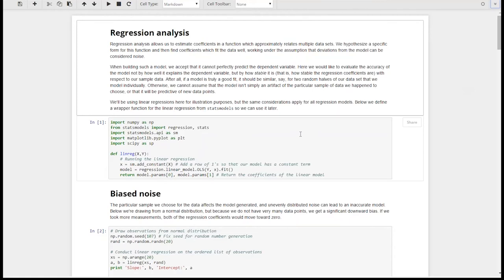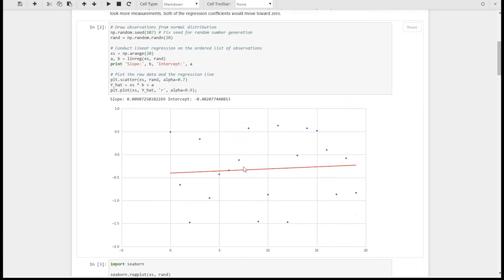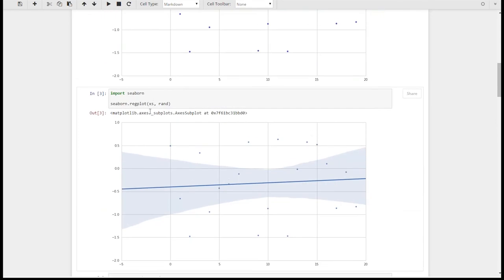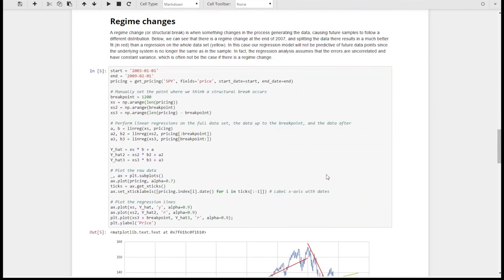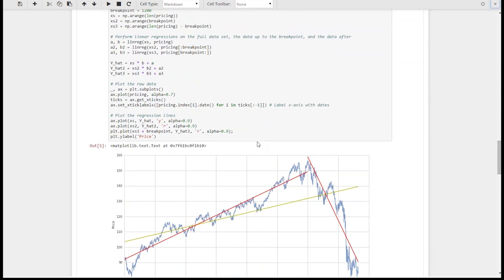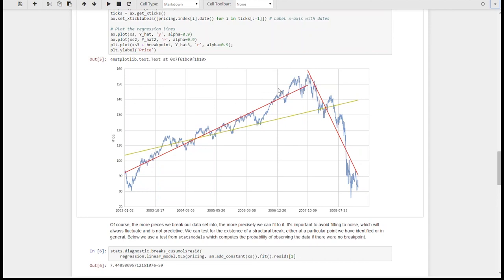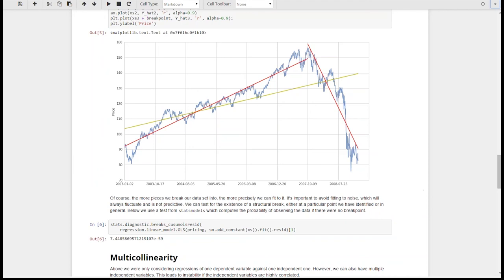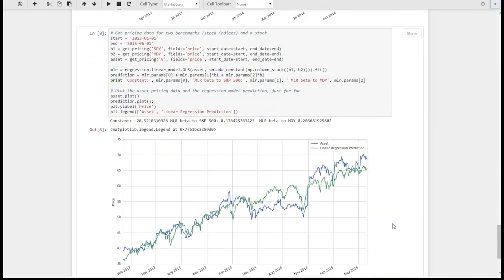Quantopian Lecture Series: Instability of Regression Coefficients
Regression coefficients can lie and be unstable for a variety of reasons. This notebook goes over some warning signs and example cases of which you should be aware.